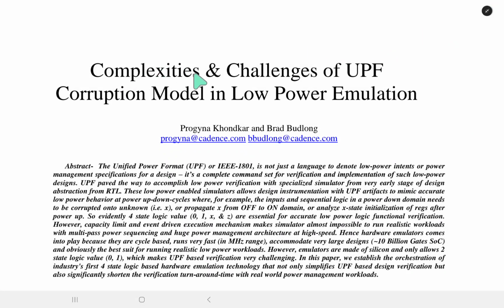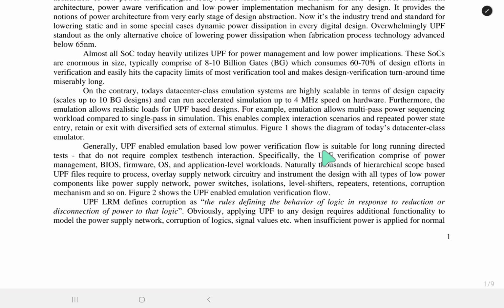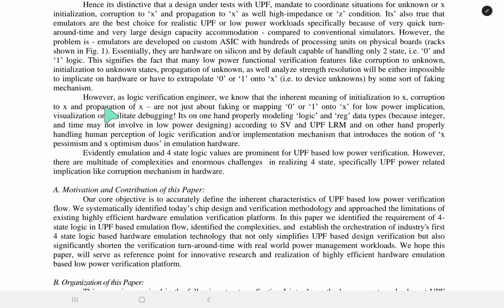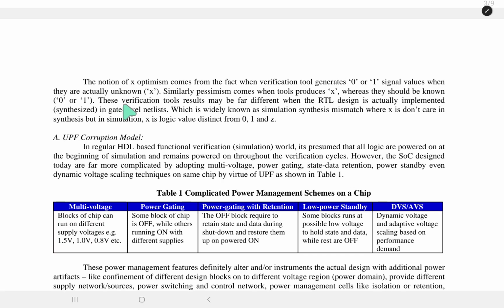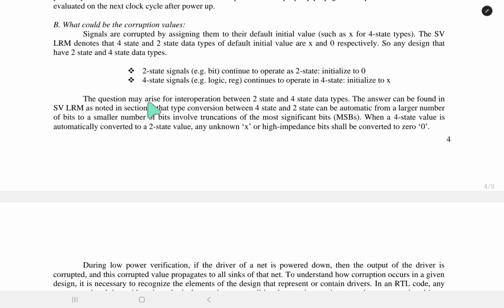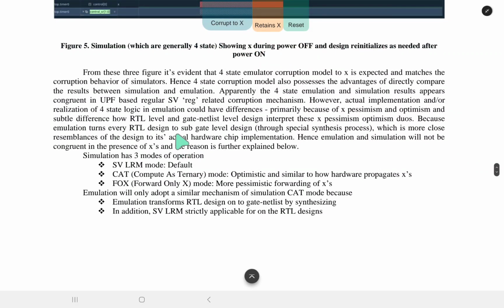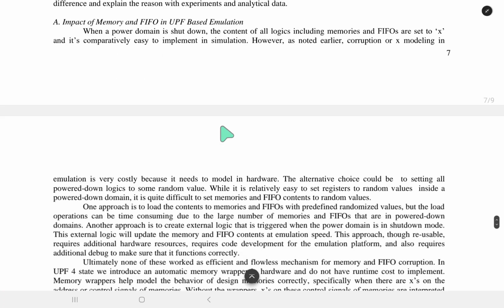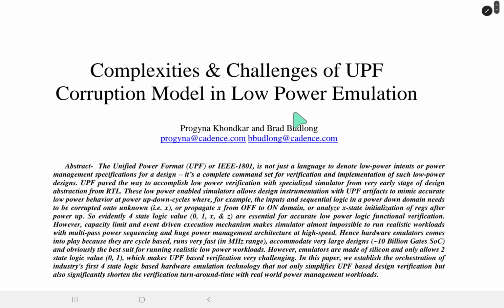[DVCON2024] Complexities & Challenges of UPF Corruption Model in Low Power Emulation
Complexities & Challenges of UPF Corruption Model in Low Power Emulation
👤 Progyna Khondkar (Cadence Design Systems), Brad Budlong (Cadence Design Systems)

📝 The paper analyzes why UPF power-down corruption (X-propagation) is hard to reproduce on 2-state hardware emulators, compares simulator and emulator behavior via experiments, and presents Cadence's 4-state emulation approach with an automatic memory wrapper for memory corruption.

💡 Key insights
• Emulators are inherently 2-state, so UPF corruption to X is either unavailable or must be faked with 0/1/random/inverted values, which only affects debug visualization, not actual X behavior.
• Emulation synthesizes RTL to gate netlists, so X-pessimism/optimism follows CAT-like hardware semantics and may diverge from SV LRM simulation; equivalent RTL can behave differently in simulation but identically in emulation if it maps to the same gates.
• In the paper's comparison tables, 4-state emulation matched simulator corruption for latches, FFs and regs, with one exception: an X-to-0 deposition at time 0 after swap-in occurred only on emulation.
• Without a memory wrapper, memory contents were not corrupted at power-down (dump showed 00001111 while the output showed X); with the automatic wrapper, the dump showed xxxxxxxx, matching simulation, at no runtime cost.
• Capacity and clock-frequency impact of the 4-state corruption model versus 2-state is left as future work; no quantitative performance or capacity figures are reported.